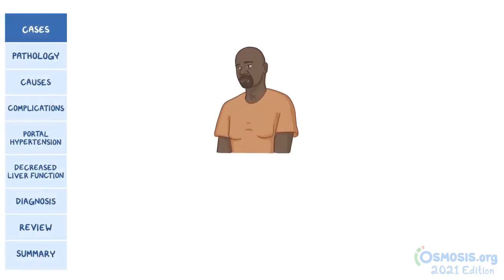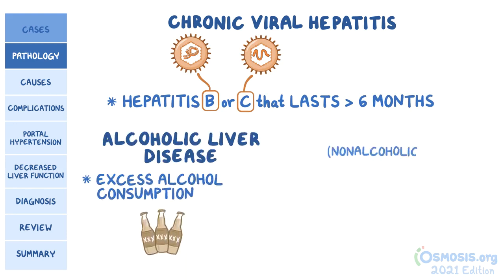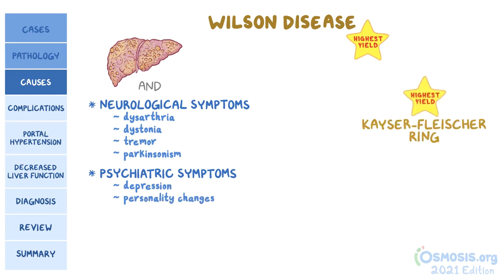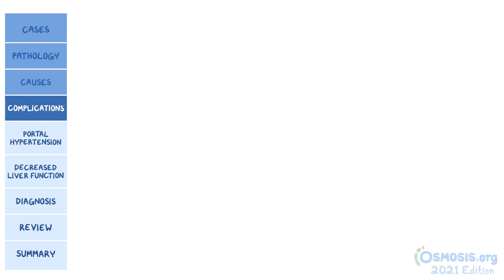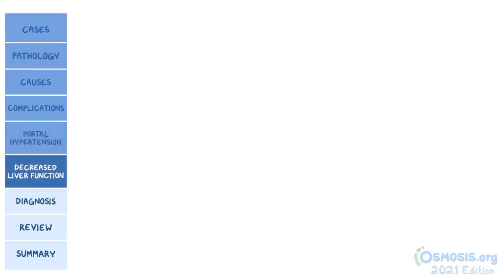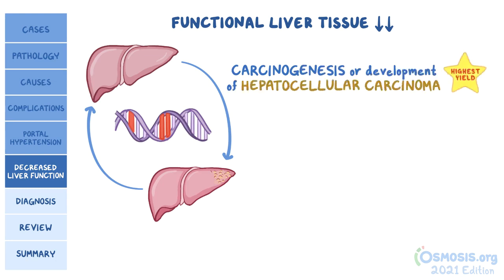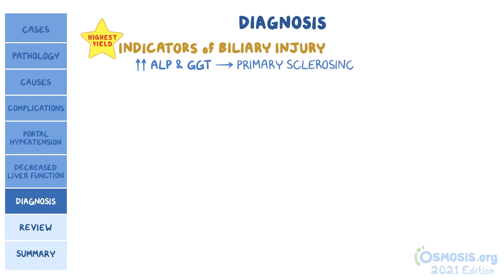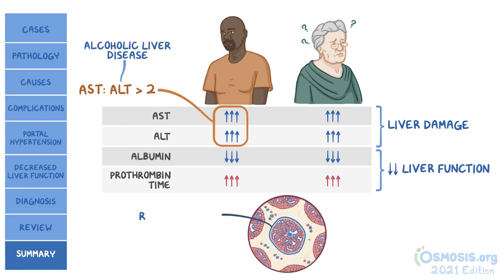Liver Cirrhosis patho review